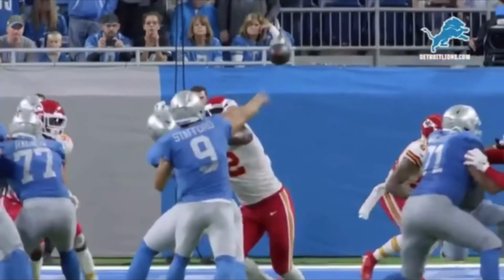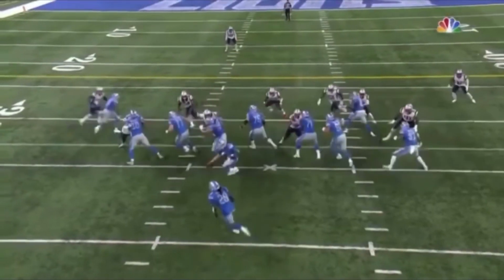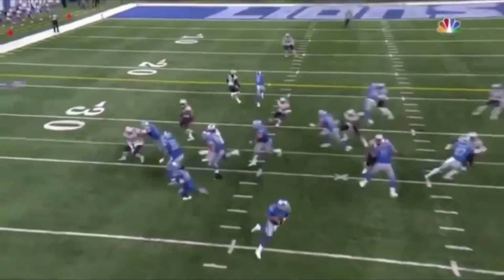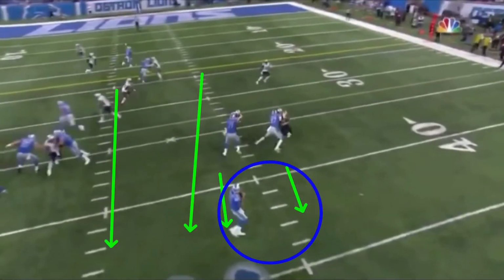Matthew Stafford Throwing Mechanics Breakdown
In this video I breakdown MATTHEW STAFFORD and his throwing mechanics. We talk about how to the sidearm, how to improve arm strength and how to throw deep. I hope you enjoy!

SPEED WORKOUT PLAN